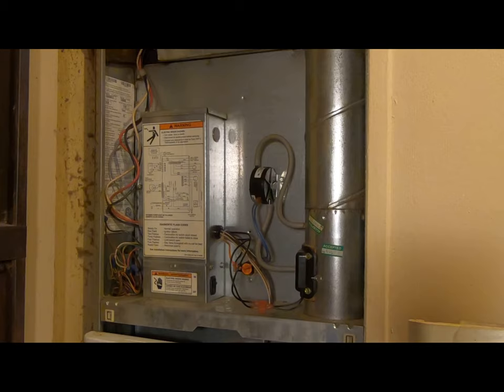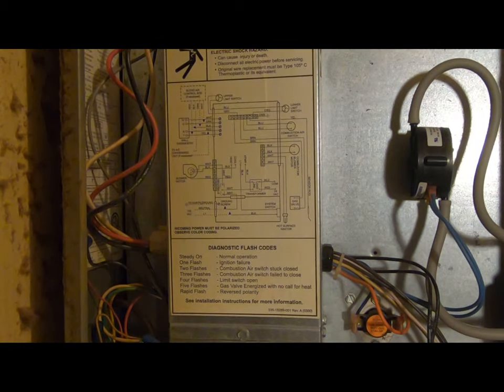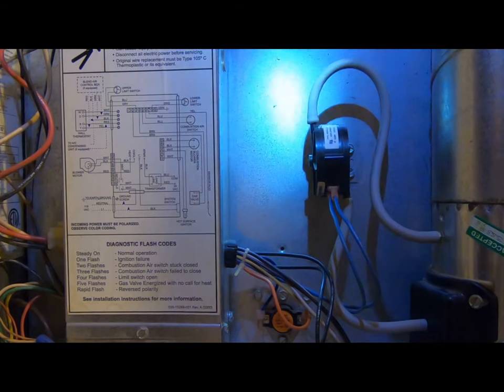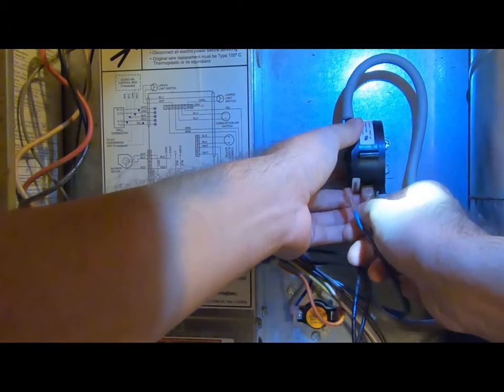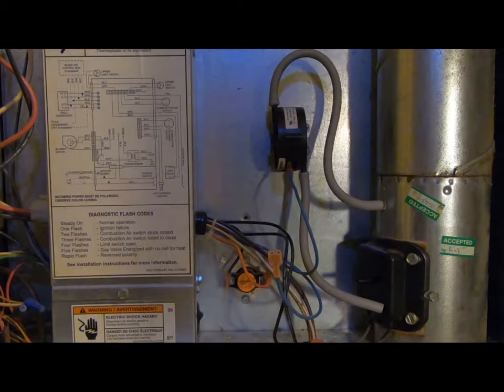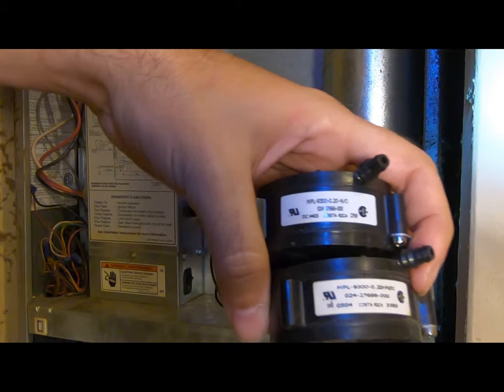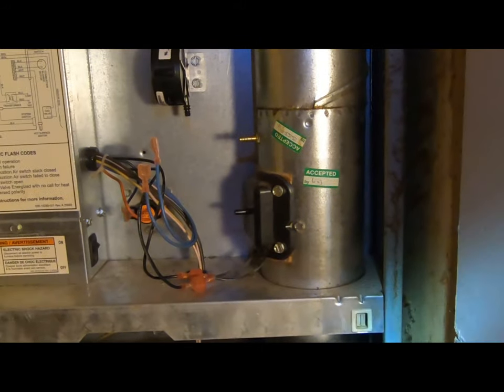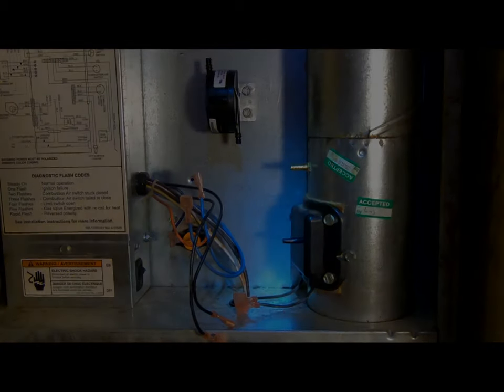Joshua Fixes the Furnace Pt 1-Testing & Diagnosis of Coleman Furnace Model DGAA056BDTA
In this non-fishing related video we begin a three part series with a walk through diagnosing the problem with my DGAA056BDTA Coleman furnace.  I got the three flash error code indicating "Combustion Air Switch failed to close".  Now, I'm no furnace or HVAC repair-person, so I had no idea at first that this error code from the self-diagnostic system could indicate more than one different problem, but it CAN!

This same error can happen with other DGAA model furnaces that are used in manufactured (mobile) homes, recreational vehicles and park models, or modular homes and buildings, like DGAA070BADTA, DGAA077BDTA, or DGAA090BDTA.  The only difference I can see from the diagrams and parts lists for the 056, 070, 077, and 090 are the heat exchanger, which allows for more air flow on the higher numbered models (I assumed it to be CFMs, but I don't really know for certain).

In the end, diagnosing and repairing the furnace was NOT hard.  I bet you can do it too!  Be respectful of the potential dangers though.  If you're an idiot, or you KNOW from experience that every time you do things you make horrible mistakes, well...  Maybe you should call a professional.  I didn't die, I didn't burn the house down, and now my furnace works again--but that doesn't mean it will go that way for EVERYONE.

That having been said, while wall current and natural gas lines ARE something to be cautious around, or when you're working with them, they're really not something to genuinely be AFRAID OF.  You won't electrocute yourself if you're sensible and take precautions.  You won't blow the house apart if you're sensible and take precautions.  Just like you can walk around the most violent city in the nation without being harmed if you're sensible and you take precautions.  Don't lick the wires.  Turn the switches off.  Don't smoke while you've got the burner open.  Turn off the gas valve.  Reasonable, sensible precautions like that will keep you safe the vast majority of the time.  It works for me!  (Or it has SO FAR!!  Lol!)

The complete job of both diagnosing and testing, (and repair in the next video) involved JUST my multimeter / voltmeter, a pocket knife, and a ratchet with an 8mm socket, a 9mm socket & an extension.  Took me, overall, about 2 hours BUT that included testing, filming and talking to the camera, etc.  If you KNOW your problem and aren't fooling with cameras, it shouldn't take near that long.

Roughly Timestamped Highlights:
01:02  Demonstration of problem (furnace not working, basically)
02:05  Error code
02:38  Flash code description table closeup
03:02  Parts diagram reading
03:42  Combustion Air Switch identification
04:18  Testing for voltage at switch explanation
05:30  Testing switch functionality explanation
08:12  Joshua is not a professional film-maker in ANY way!
08:26  Replacement of Combustion Air Switch begins, but lots of blathering on...
09:45  Part number location on switches
11:15  Explanation of what switch DOES and why that's not what my problem really was
12:36  Overview of testing for voltage at Combustion Blower Motor
(No real test for motor itself, it just basically works or it doesn't...)

And of course, please feel free to make comments or suggestions!